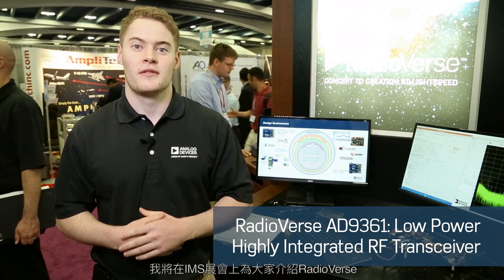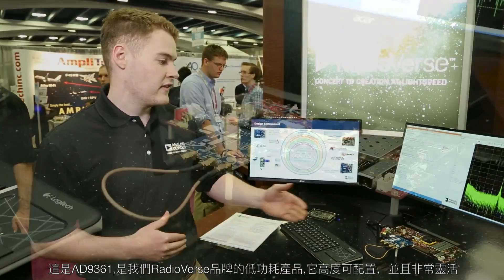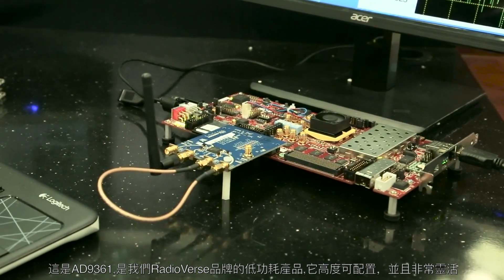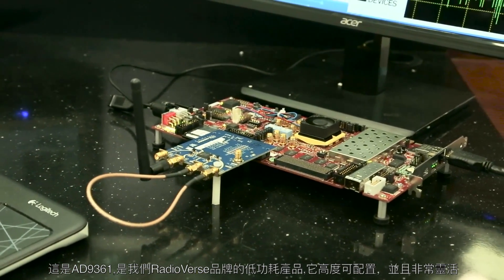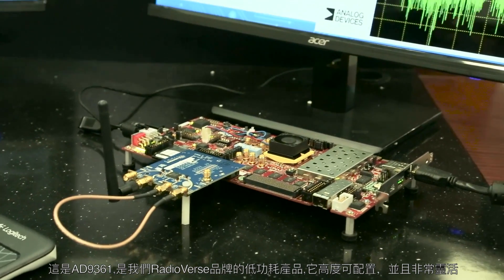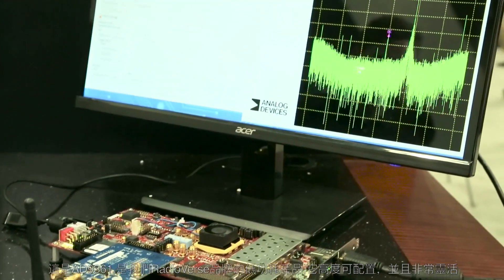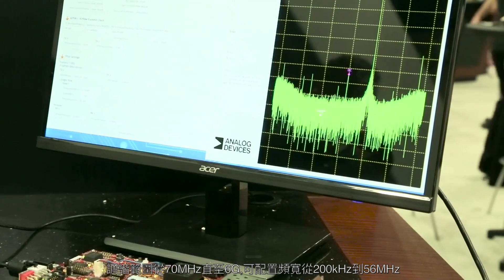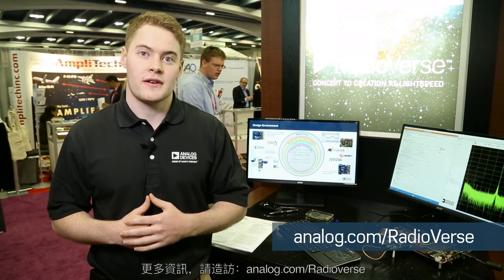RadioVerse AD9361 Low Power Highly Integrated RF Transceiver t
AD9361是一款功能極為豐富的低功耗收發器，屬於RadioVerse收發器系列。其豐富的功能和低功耗特性，結合RadioVerse設計環境，極大簡化了無線電的複雜程度，加快了SWAP和部署時間。